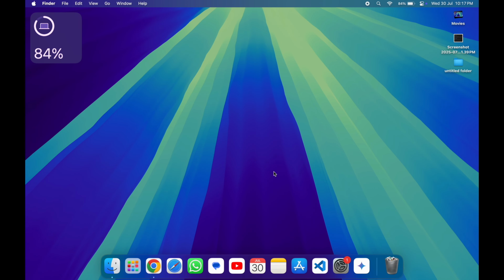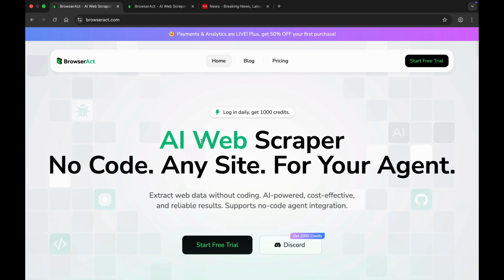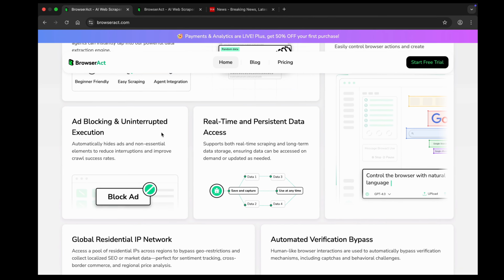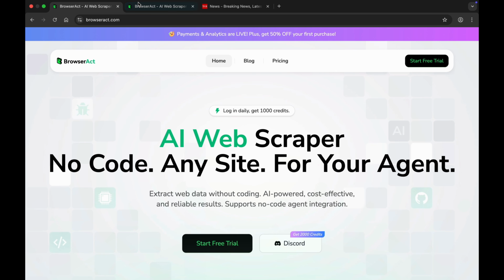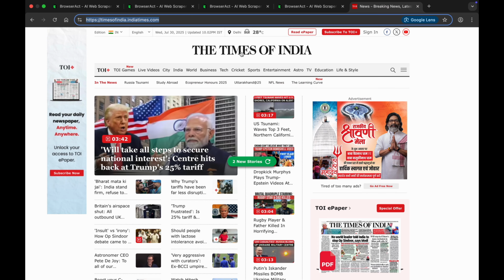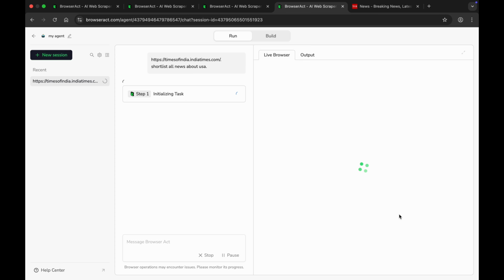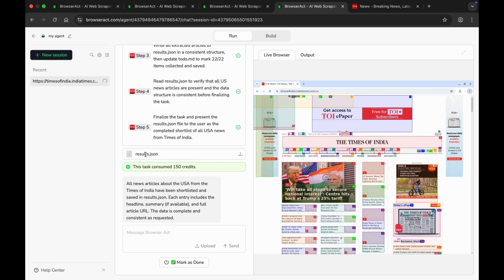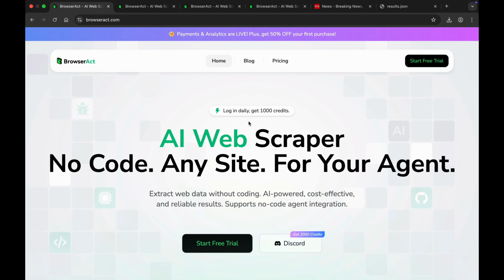Scrape ANY Website With AI For Free - Best Al Web Scraper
web scraping | How to scrape website | How to scrape website using Ai | best Ai tool to scrape website | free ai tool for web scrape | BrowserAct ai

Learn how to scrape any website instantly with AI—no code, no Python, no setup. In this tech demo you’ll watch an AI agent lift data in real time, then export it straight to Excel. Claim your 1,000 free credits on BrowserAct and start automating data extraction today.

Step-by-step BrowserAct walkthrough

One-click data extraction from live sites

How AI agents and no-code tools are reshaping web scraping

AI web scraper extension

Real-time data preview

One-click CSV/XLSX export

Cloud execution (no local throttling)

Works on any site—even behind logins

🚀 Get Started in 3 Steps
Sign up at BrowserAct for free credits.

Paste your target URL and hit “Start Scrape.”

Download clean data—ready for Excel, CRM, or BI tools.

web scraping, AI web scraper, no-code scraper, data extraction, BrowserAct tutorial, scrape websites instantly,